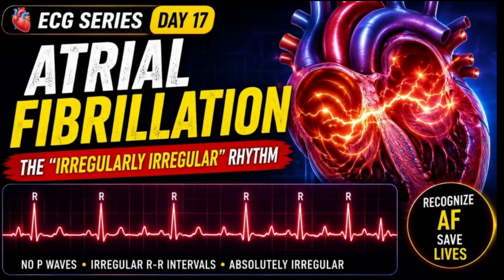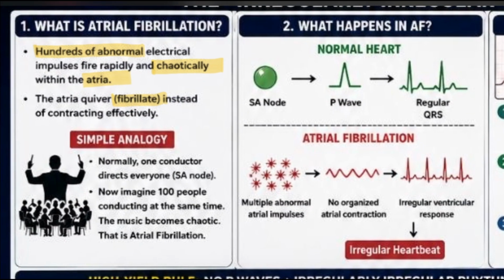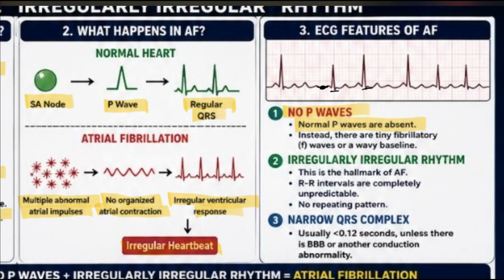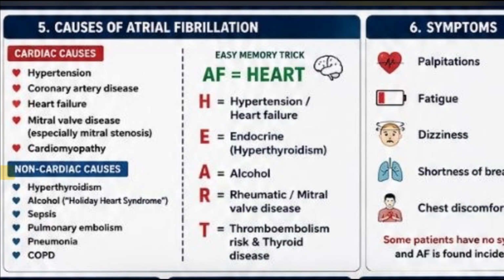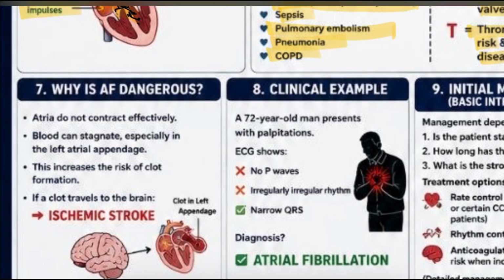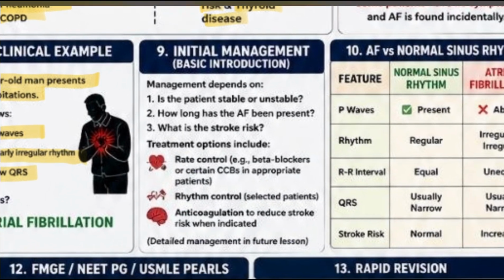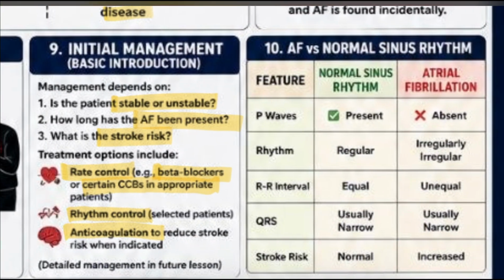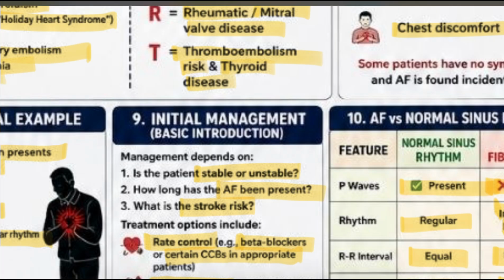Atrial Fibrillation ECG Made Easy in 60 Seconds 🫀 | ECG Interpretation Tricks | ECG Series Day 17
🫀 ECG Series – Day 17: Atrial Fibrillation (AFib)
Learn how to identify Atrial Fibrillation on ECG with simple exam-focused tricks.
🔥 In this episode: ✅ Definition of Atrial Fibrillation
✅ ECG Features of AFib
✅ Absence of P Waves
✅ Irregularly Irregular Rhythm
✅ Fibrillatory Waves
✅ Clinical Importance & Complications
✅ High-Yield Points for FMGE, NEET PG, INI-CET & USMLE
Master ECG interpretation step-by-step with the ECG Series by MedSteps.